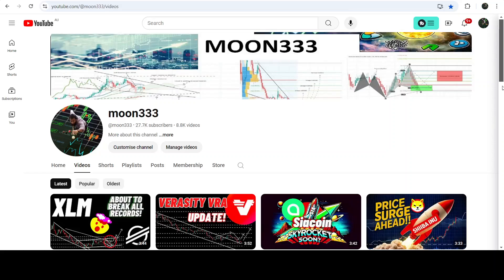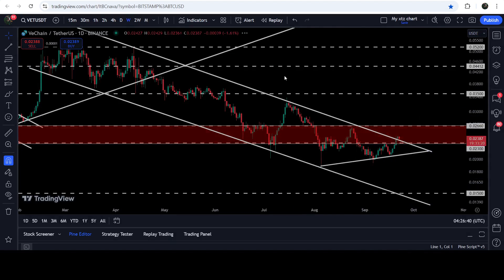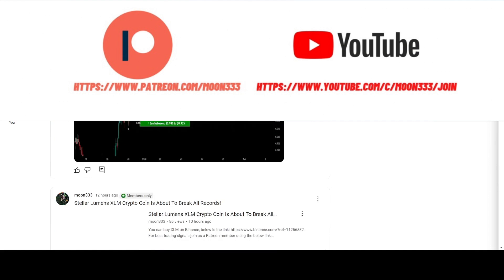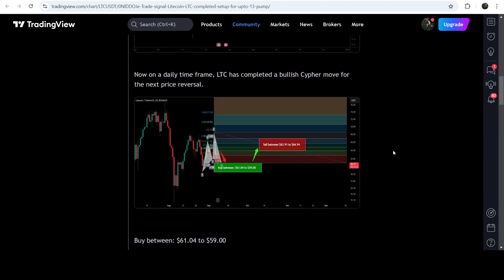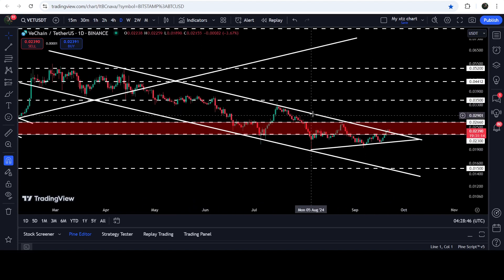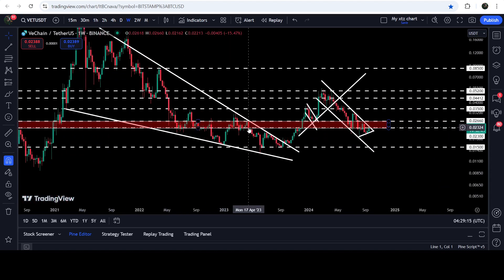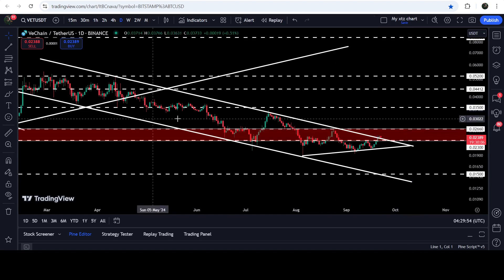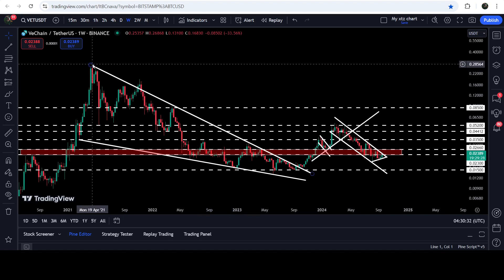Vechain VET Price Crypto Coin Update!!!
Or